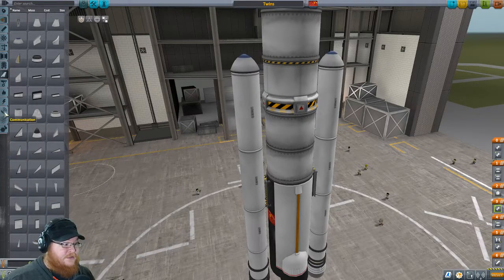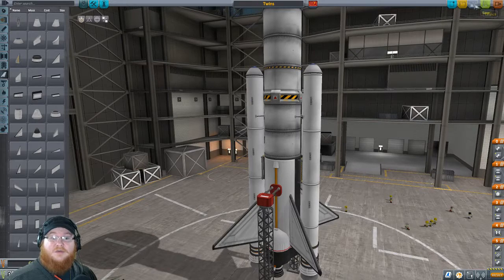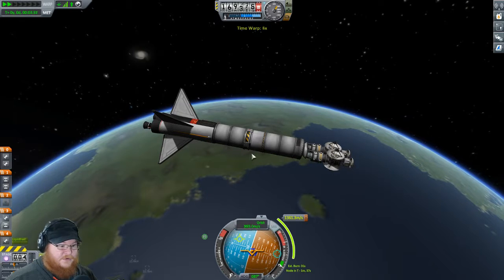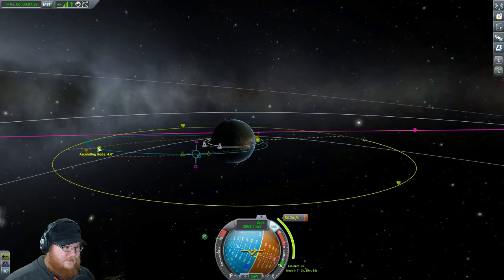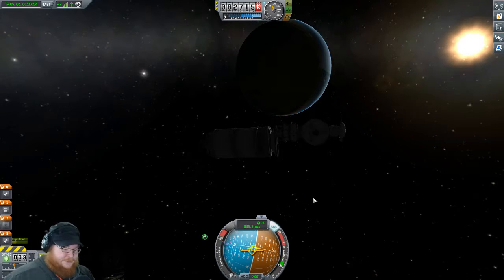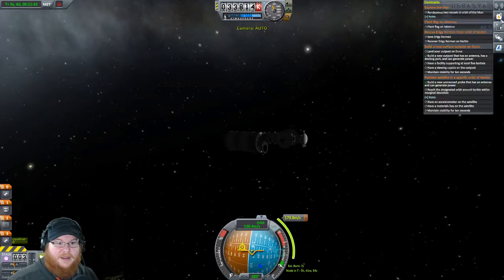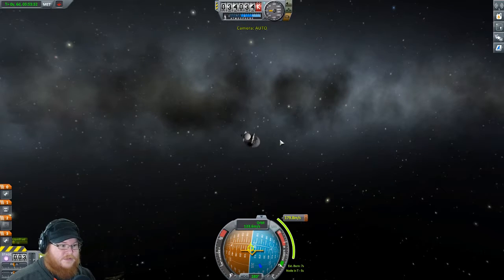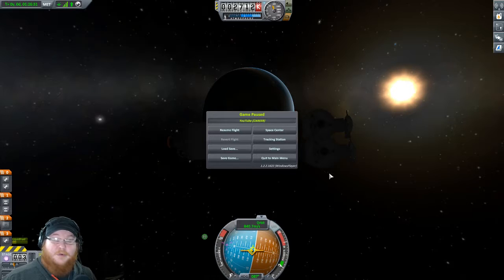Kerbal Space Program | Jouney of the Twin Satellites | #26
We set out to put another Satellite into Orbit, but we take the opportunity to take two up at the same time! What happens next will make you laugh!